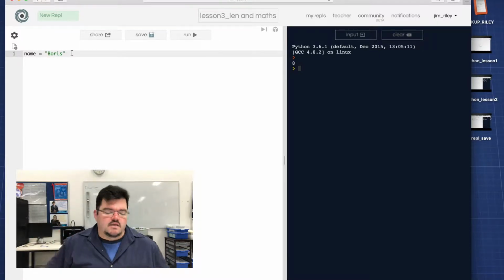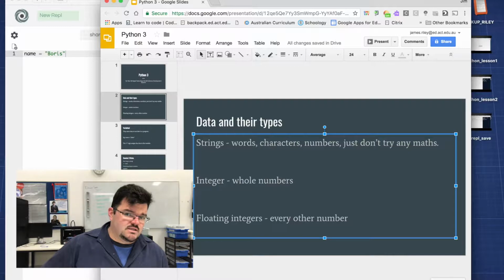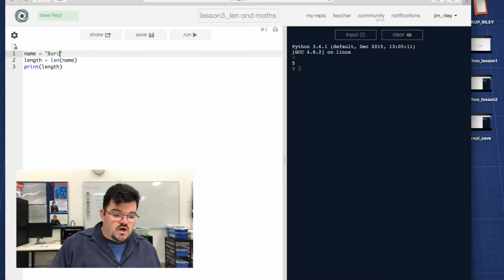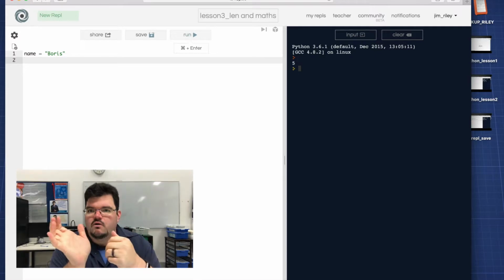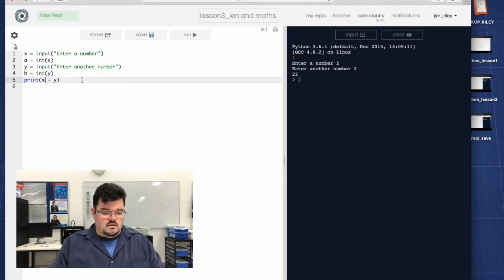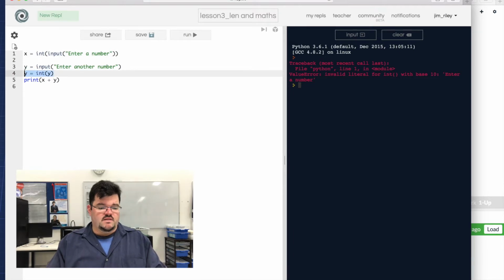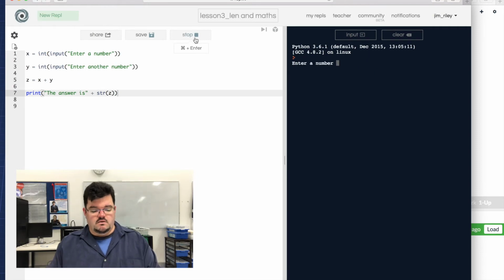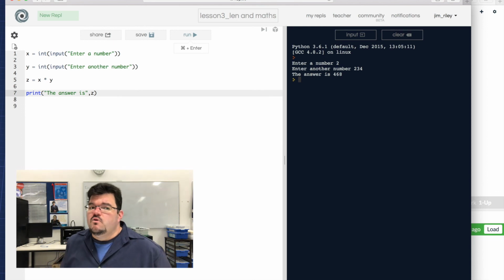Python 3 - Lesson 3